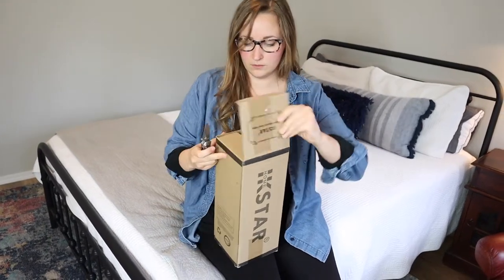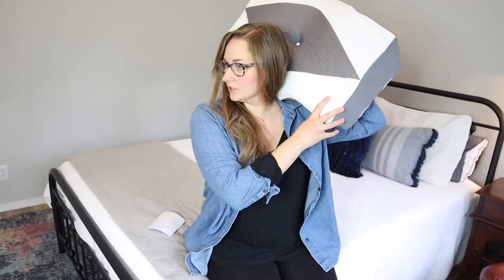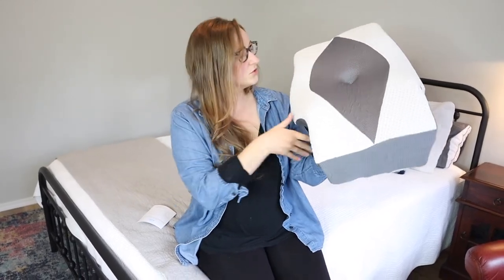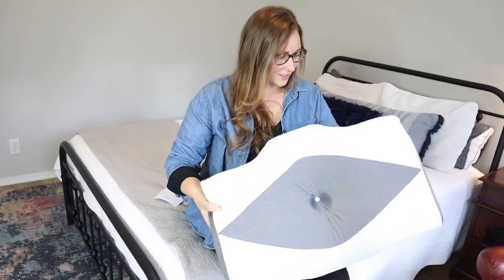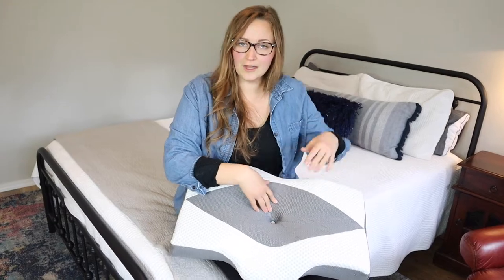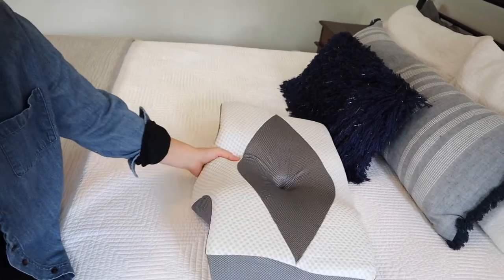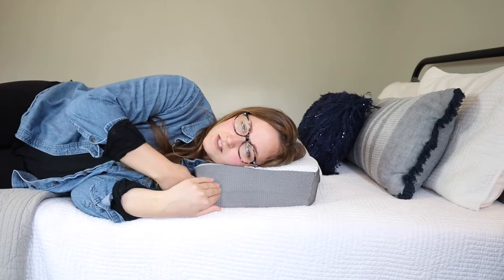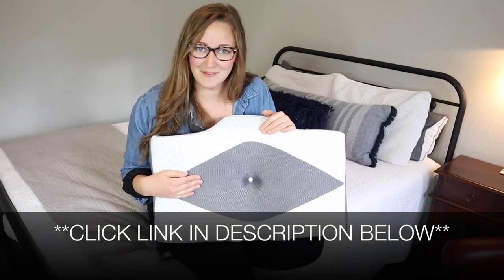UNBOXING: IKSTAR Memory Foam Neck Pillow 2022 REVIEW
👇👇 PRODUCT LINKS 👇👇
Cervical Neck Pillow

👇Try Amazon Prime for 30 Days FREE!👇

-Neck/Shoulder Pain? NOT ANYMORE! This ergonomic pillow has the best balance of support and comfort. It will uniquely match the shape of your head and neck, making sure you get tailored support that lasts throughout the night. The properties of memory foam allow it to adapt to relieve pressure from key stress points by ensuring uniform pressure on your upper body area- which will quickly transform how you experience sleep. Instead of waking up sore, with a painful neck and stiff shoulders!
-High/Low Side Design Suitable For Any Sleeping Position: Our uniquely constructed neck support pillow is designed to contour to the head and neck for optimal comfort and support in all sleep positions.2 Height levels of the cervical support pillow make it a great option for the stomach, back, and side sleepers. If one way is too low or too high for you, just rotate the pillow 180-degrees and try the other end. Compared to the one side style, the two sides style gives works much better.
-Upgrade Memory Foam: The difference between memory foam pillows and other bed pillows is how it adjusts around pressure, slow to bounce back, and thus, provide customized support and offering the feel of being “cushioned” as you go deep down in the sleep. Another great point is that the ergonomic pillow doesn't sleep hot like most memory foam. It doesn't get hot even during the hot summer nights. Giving the comfort you deserve at night.
-Breathable & Washable Pillowcase: IKSTAR neck pillows for pain relief sleeping is specially designed to fit both comfort and firmness at every level. Built with double High-quality pillowcases, soft and expands and contracts with the cervical neck pillow well. Easily removable for machine-washing.The fabric lining on the top is very pleasing against the skin, it will give the comfortable sleep you’ve always desired!
That's why we give you 100 days to fall in love with your IKSTAR memory foam back support pillow. We are also willing to stand behind the side sleeping pillow and provide you with a 36-month warranty service that other stores do not have for additional peace of mind. Go ahead; sleep on it!